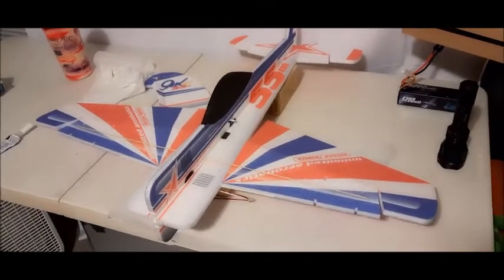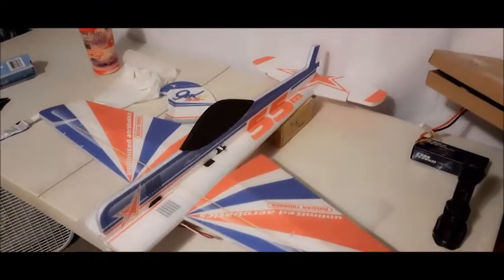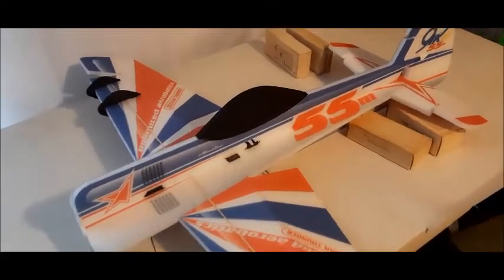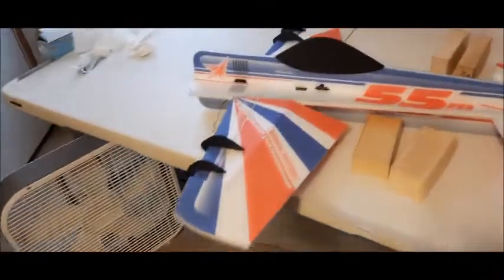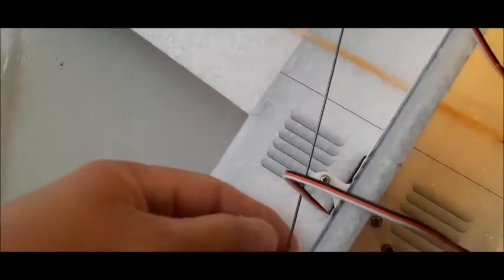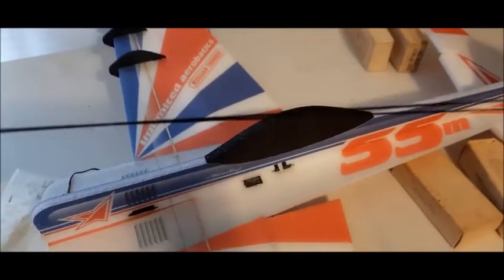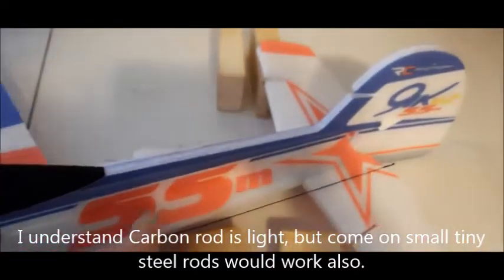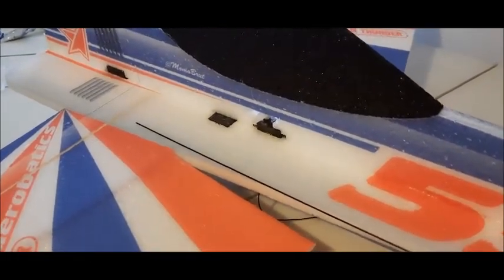Twisted Hobbies Crack yak build.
Well some pictures and shows what we have done on it.
Not a bad build just wish they gave better hardware with their planes.